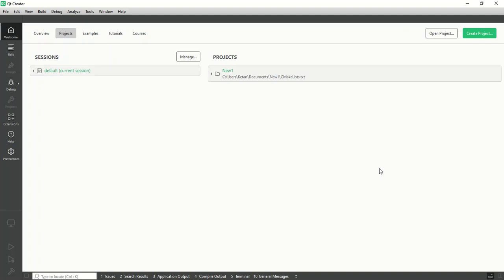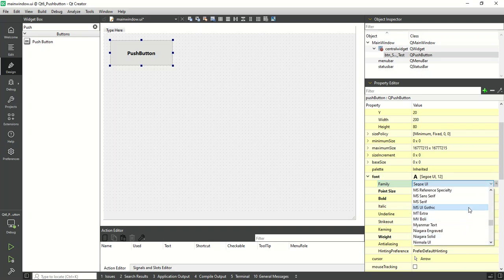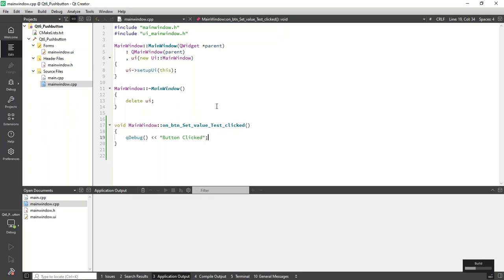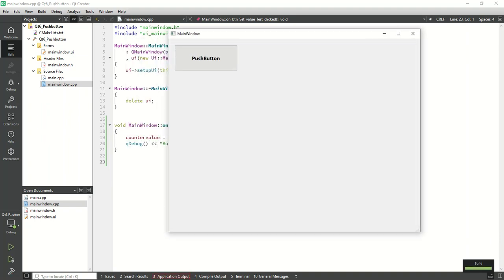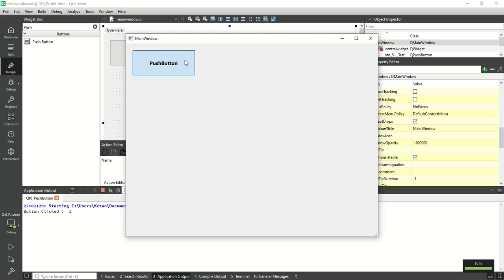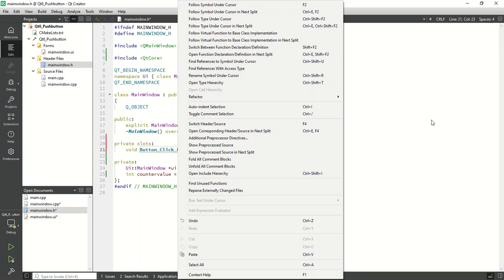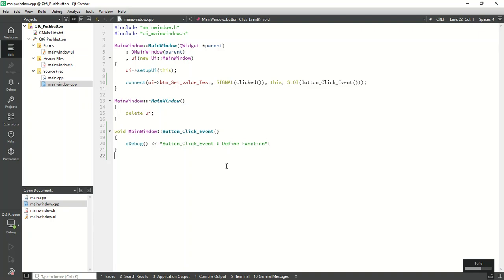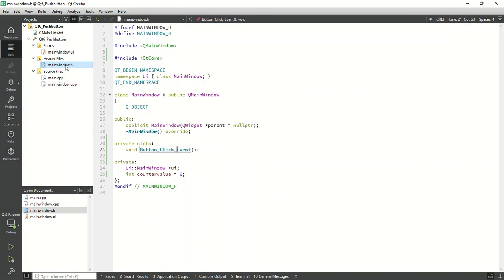Qt6 | QPushButton Explained 🔥 | Signals, Slots, Events & Properties (Qt C++)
Qt6 | QPushButton Explained 🔥 | Signals, Slots, Events & Properties (Qt C++) | Qt6 Tutorial | Qt6 GUI Tutorial
In this video, you will learn everything about QPushButton in Qt (C++) — one of the most commonly used UI components.

We will cover:
1) QPushButton basics
2) Signals and Slots
3) Button click events (clicked())
4) Important functions
5) Useful properties
6) Real working example

🚀 Topics Covered
1) Qt QPushButton tutorial
2) Signals and Slots in Qt
3) Event handling in Qt
4) Qt Widgets C++

1) Beginners in Qt
2) C++ developers learning GUI
3) Students working on projects